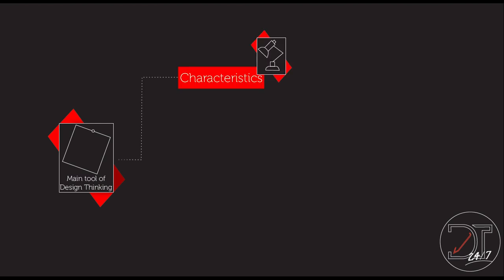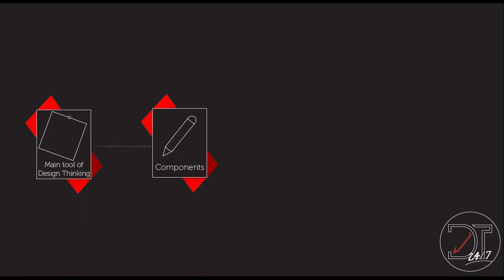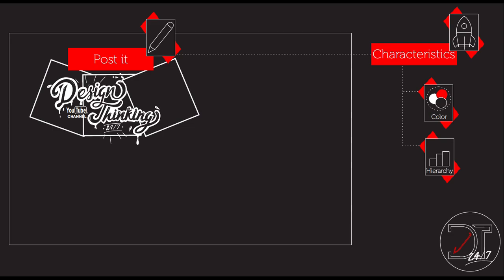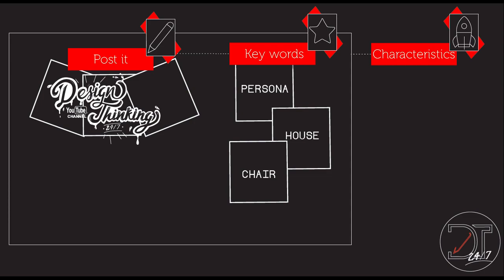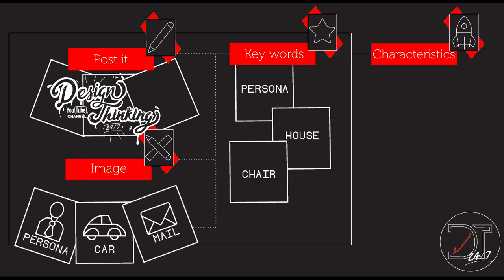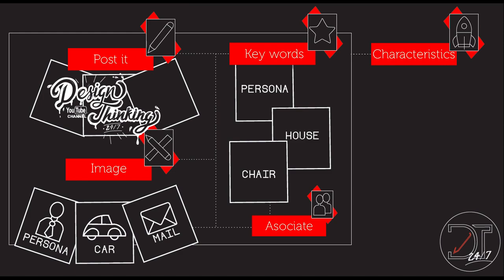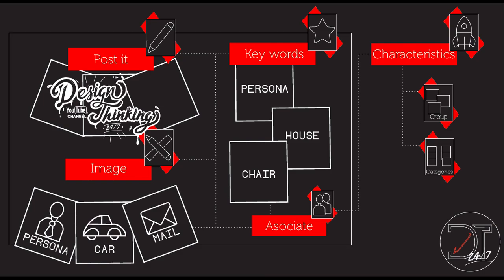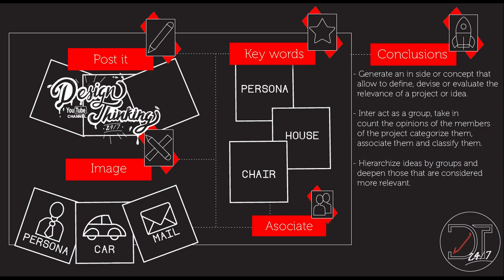What is and how to use the "POST IT NOTES TECHNIQUES - CLUSTERING"? Season 9 Ep 4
VideoTutorial explaining What is and how to use the " POST IT NOTES TECHNIQUES " .